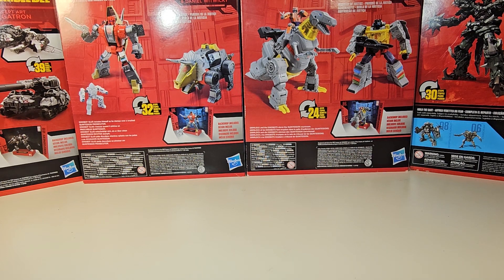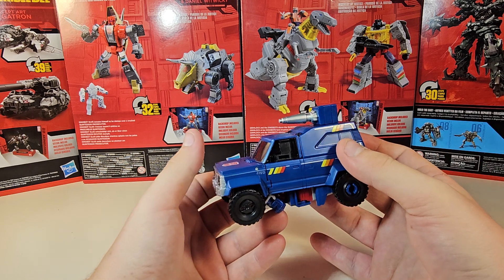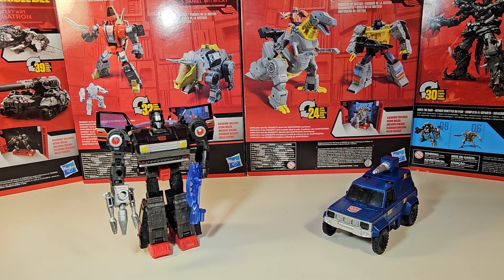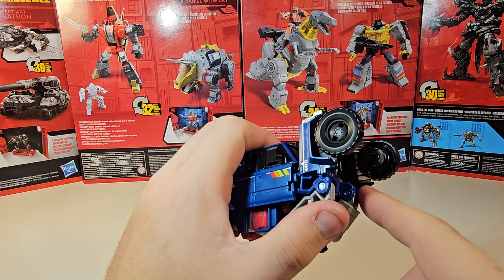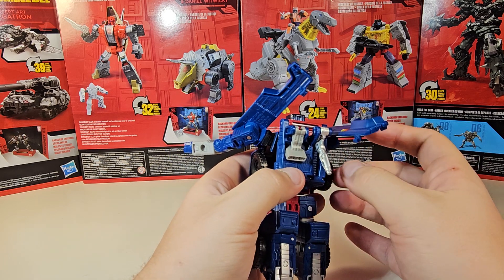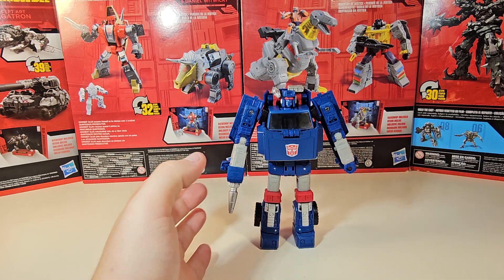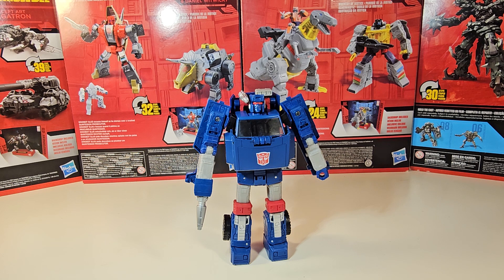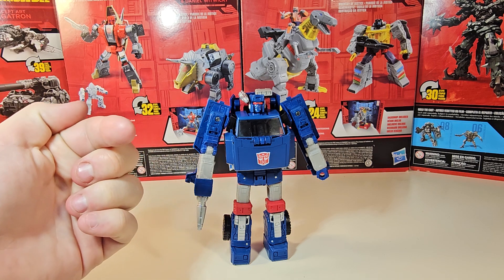Transformers Generation Selects Legacy DK-3 Breaker.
Checkout all my playlists here.

Legacy here.

Studio Series Here.

Transformers One here.

Everything else here.